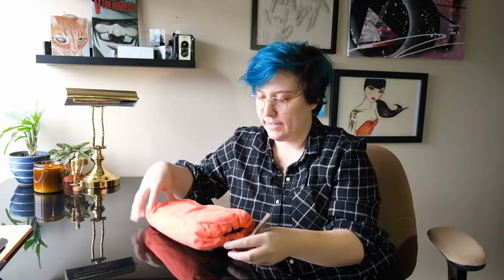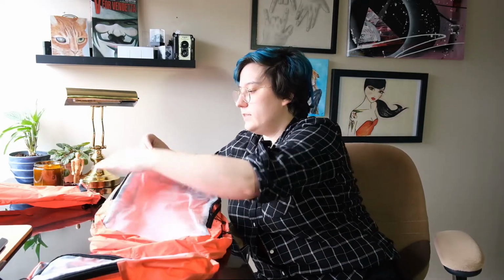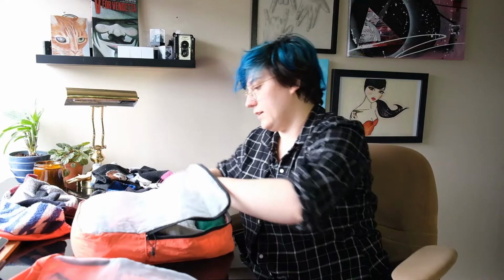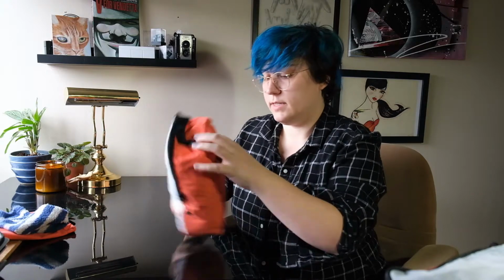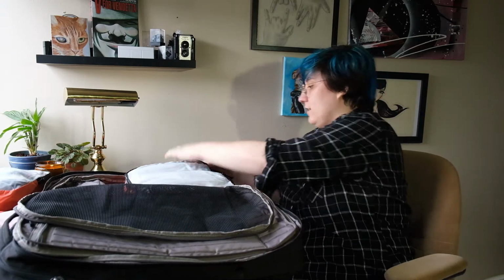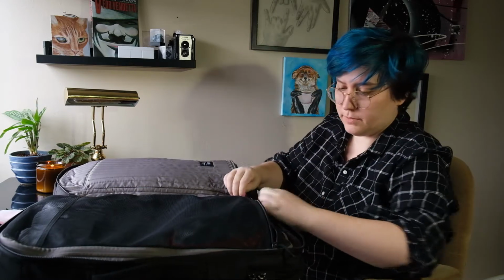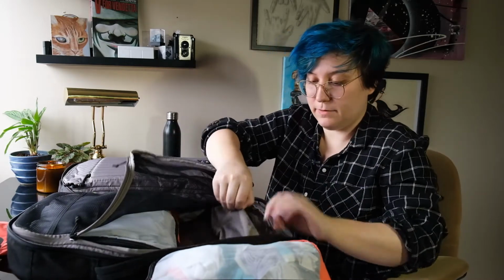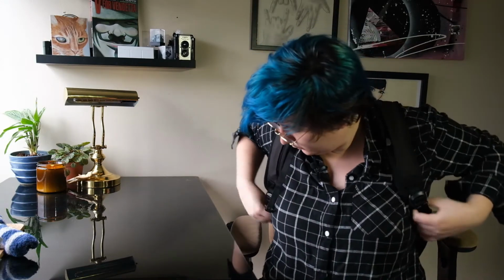Pakt Packing Cubes - Unboxing - Hands On Review - First Impression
Pakt's packing cubes have finally arrived.
Here is my first impression and doing a really weird job packing my Pack Backpack to see how well the two work together and if there are any worries.
This is literally just an unboxing.

I make videos mostly about creativity, filmmaking, and photography. :)

And say hey sometime. :)